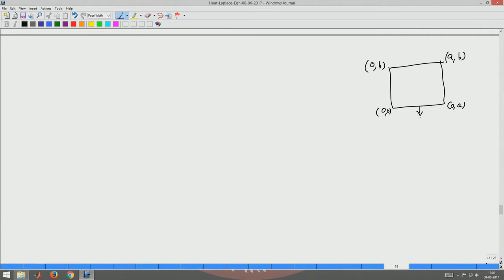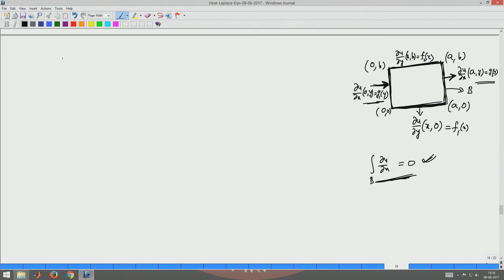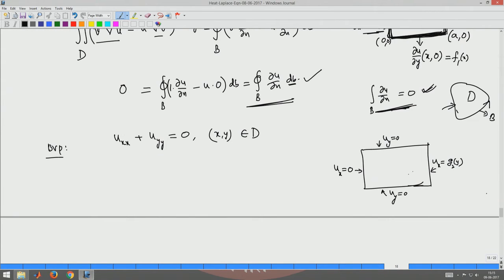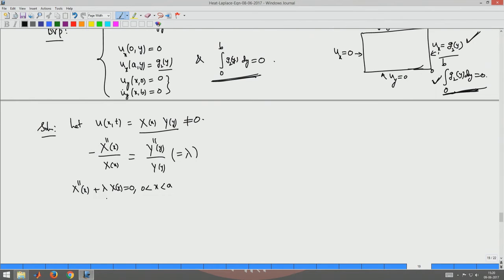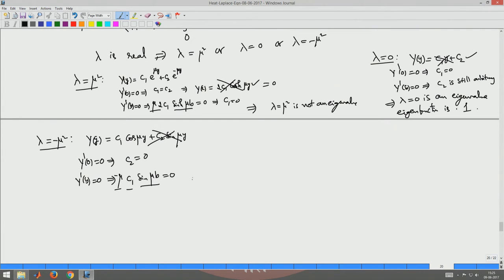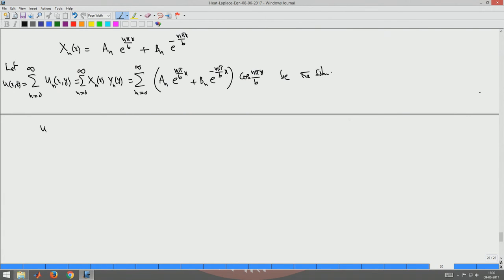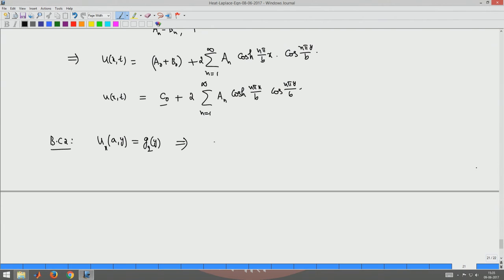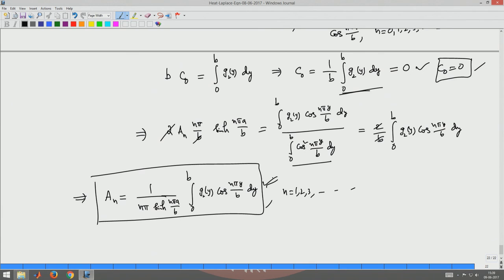Lecture 60 - Laplace equation over a rectangle with flux boundary conditions